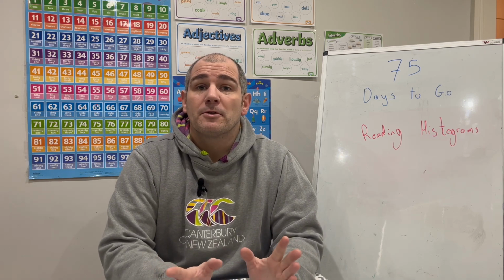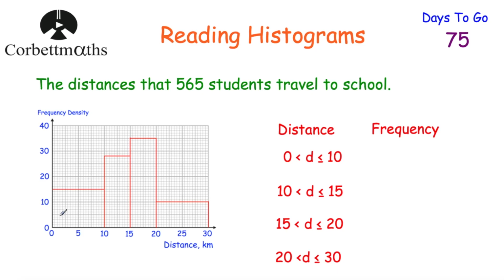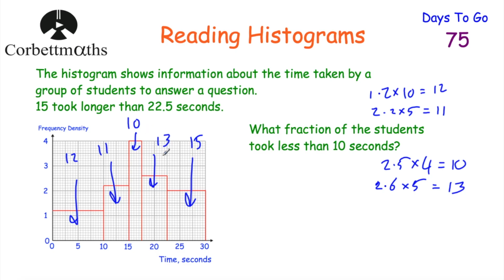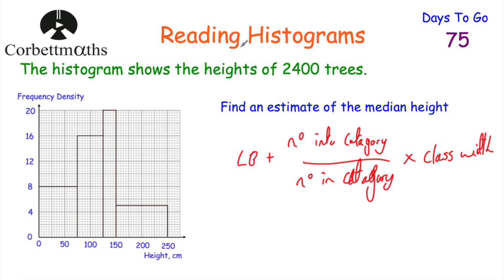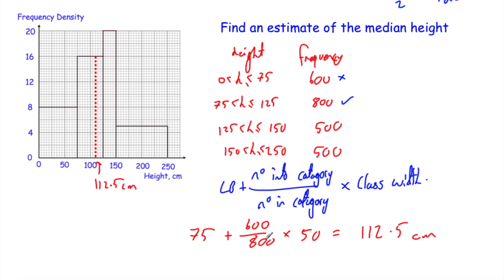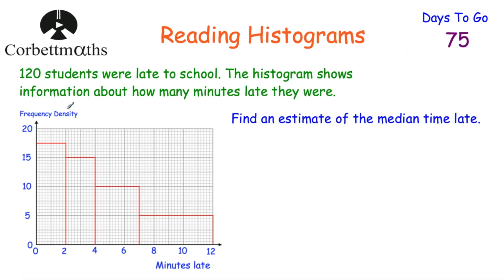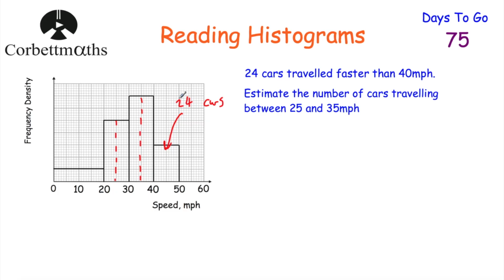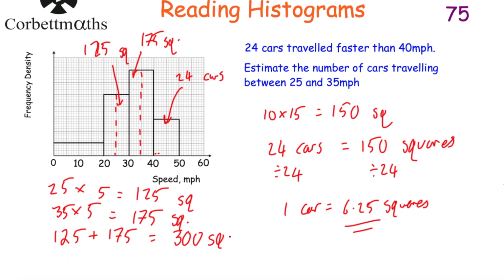GCSE Higher Revision - 75 Days to Go - Corbettmaths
Today we are focussing on Reading Histograms.

00:00 - Intro
00:28 - Finding Frequencies
02:44 - Your turn 1
04:17 - Your turn 2
06:59 - Estimating
08:25 - Finding the Median
13:00 - Finding the Upper Quartile
15:44 - Your turn 3
18:16 - Missing Frequency Densities
22:22 - Summary